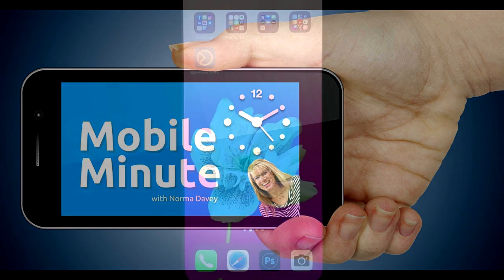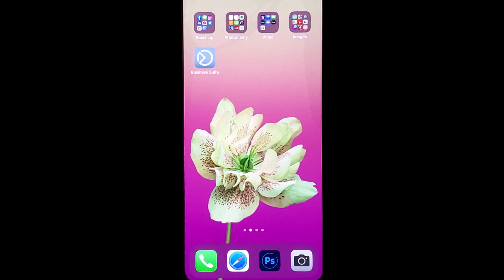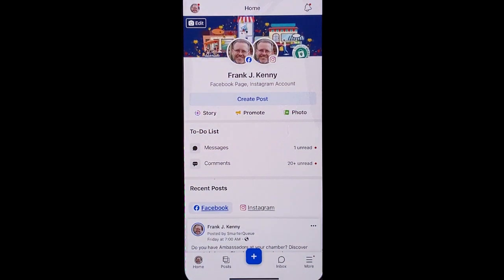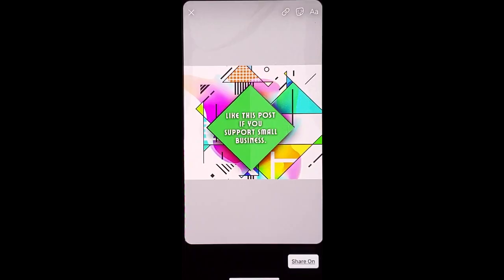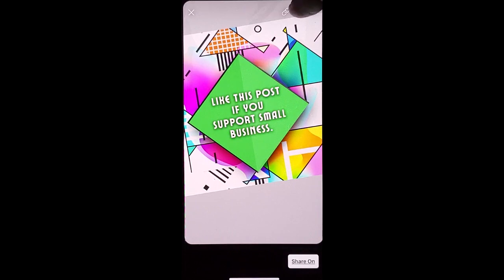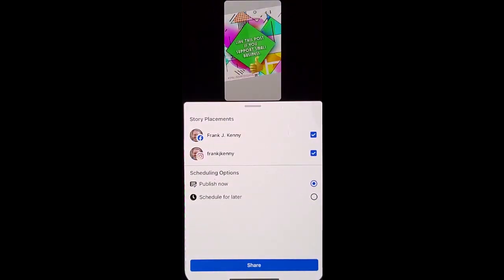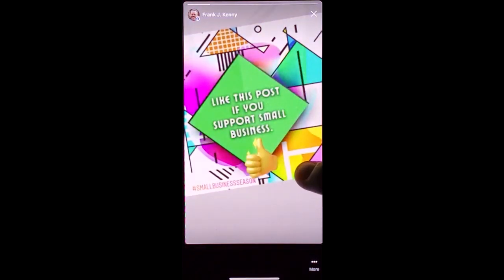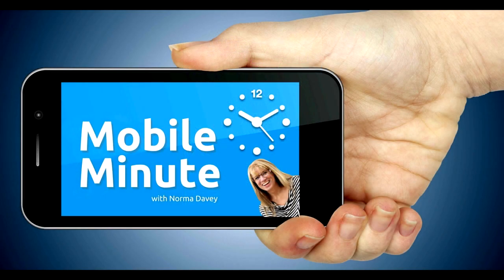How to Get Closer to Your Audience Through Facebook and Instagram Stories